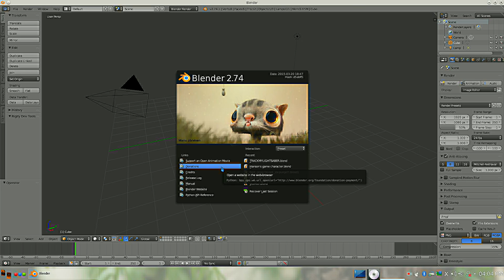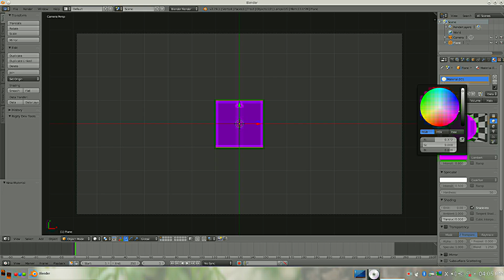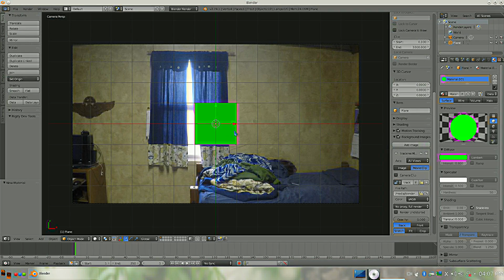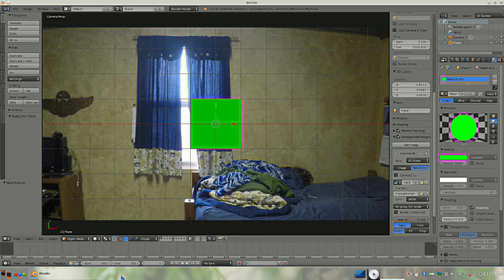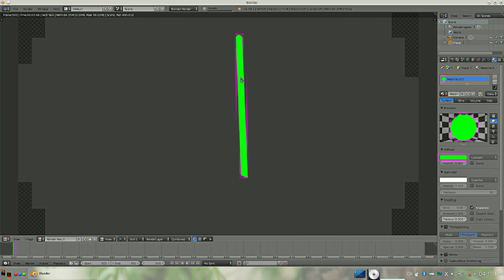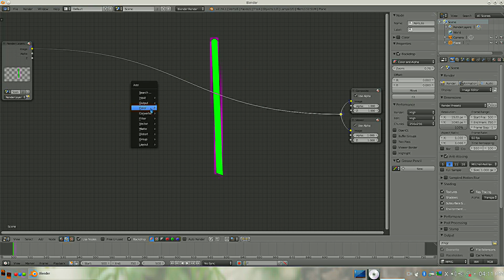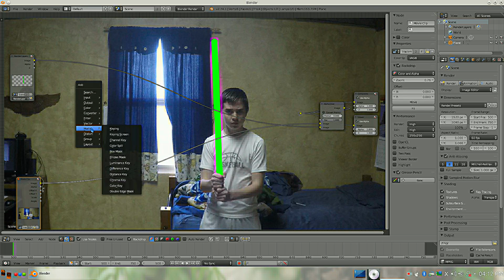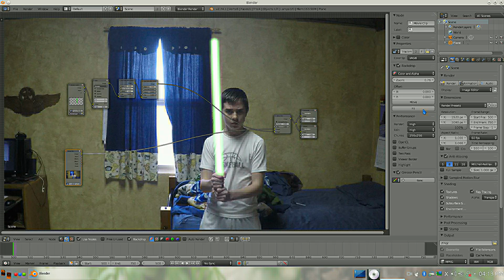Lightsabers in Blender Part 1 | Compositing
This is part one of a two part series where I show all Blender users how to composite a light-saber. In the next tutorial we will go over rotoscoping this thing.